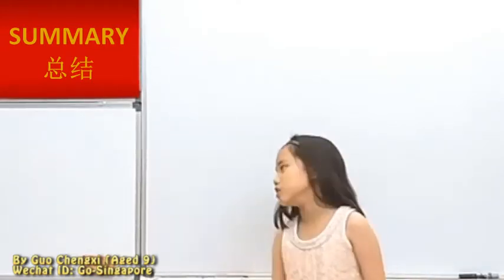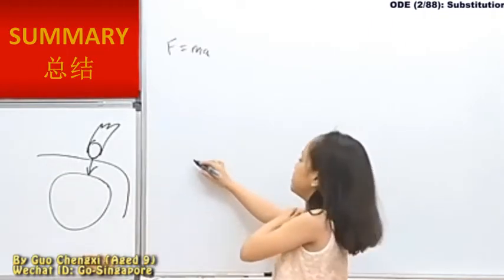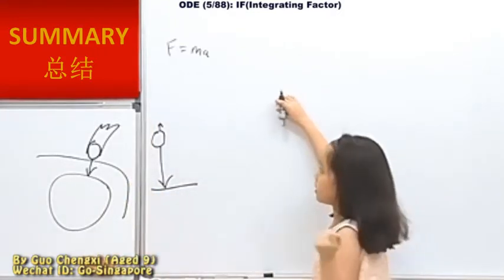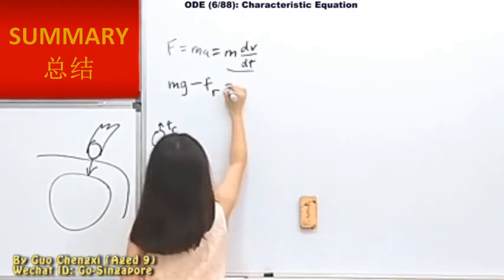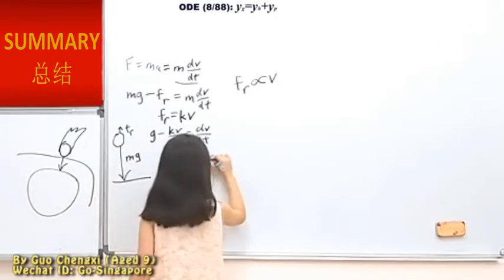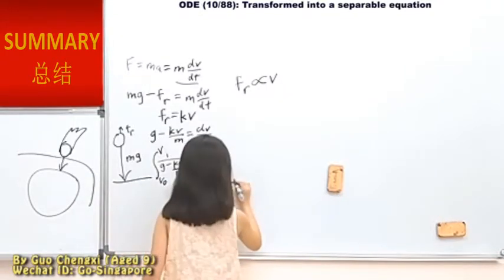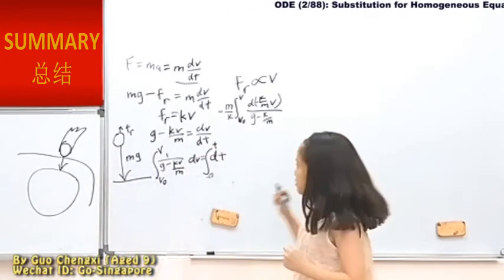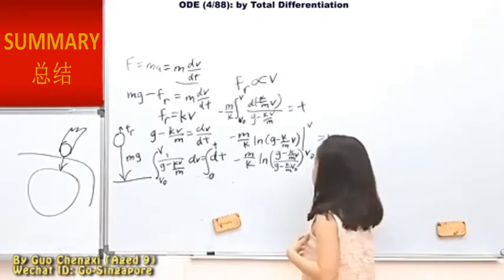ORDINARY DIFFERENTIAL EQUATIONS PRESENTED BY GUO CHENGXI(aged 9) (165)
9岁郭承曦用英文开讲《常微分方程》(165)
Instructor:
GUO CHENG GUANG (12 years old, secondary 1 from  NUS High School of Mathematics and Science )
开讲者：
郭承光 （12岁， 国大附属中学一年级）
郭承曦（9岁，育民小学四年级）
Wechat（微信）: Go-Singapore